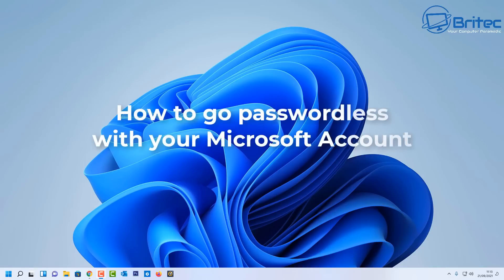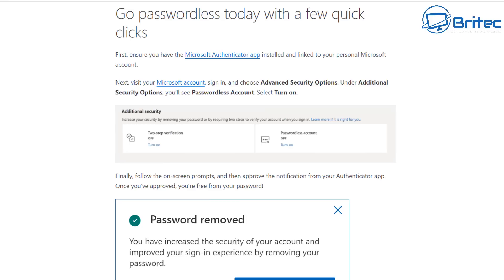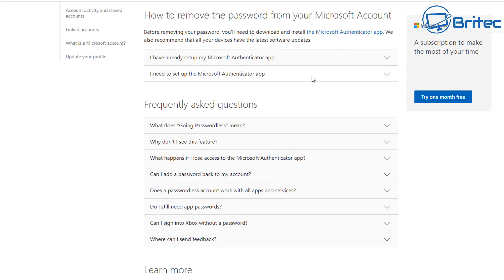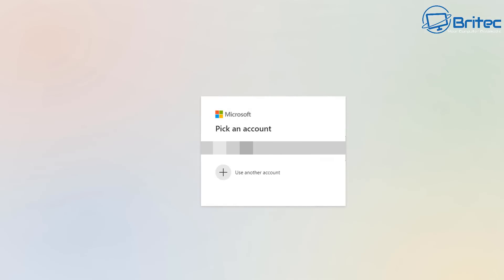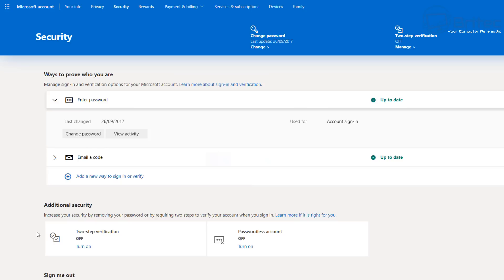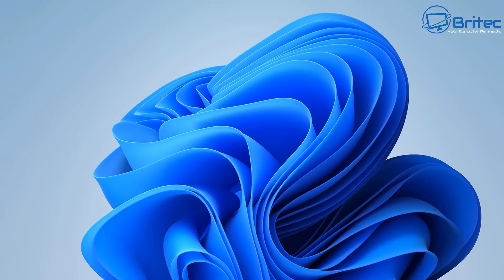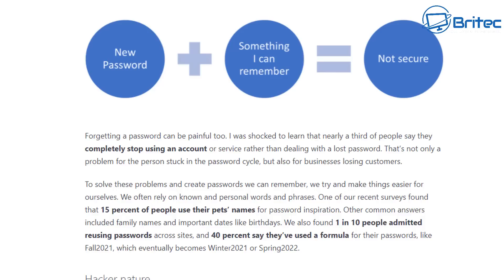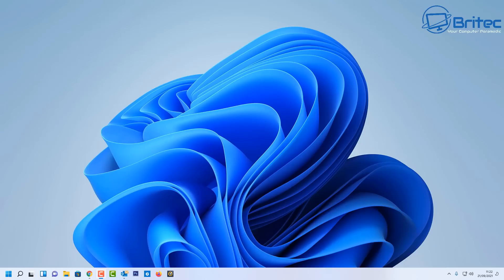Passwords No Longer Required To Sign Into Microsoft Accounts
We all know passwords are not that secure, people tend to use passwords with pet names, dates, football teams, peoples names and other type of easy to guess passwords. Microsoft have now gone paswordless on there Microsoft accounts. I will show you how to set it up.

How to use two-step verification with your Microsoft account